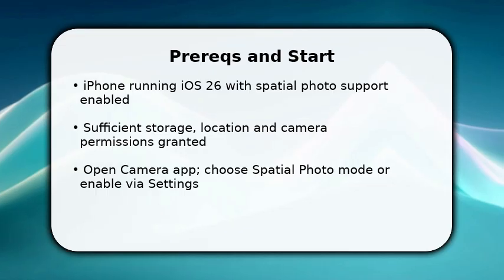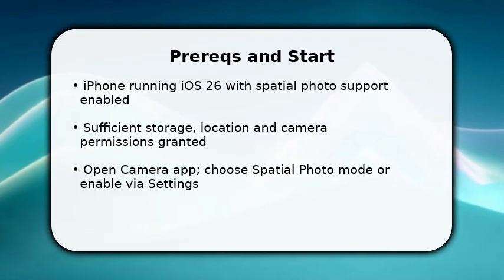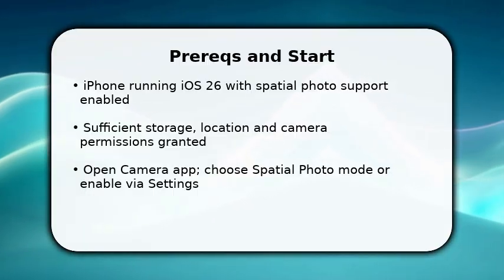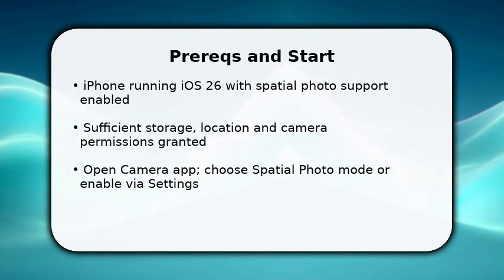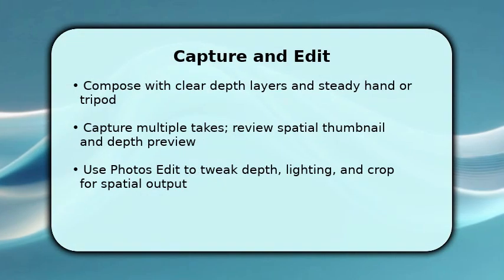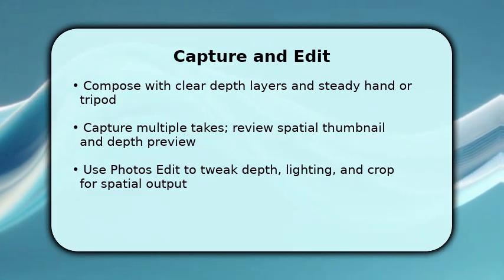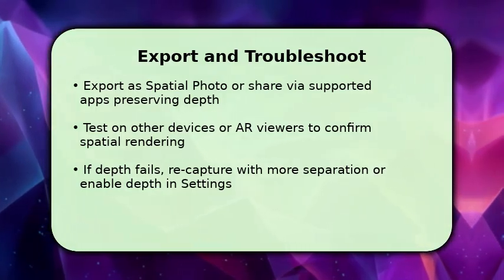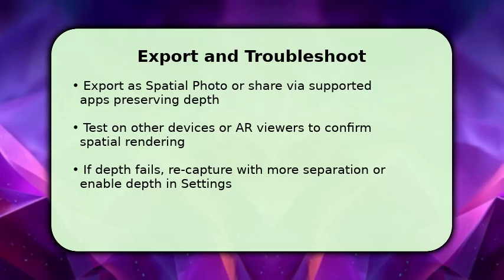How to Create Spatial Photo in Ios 26 - Full Guide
How to Create Spatial Photo in Ios 26 - Full Guide | 🔒 Surfshark VPN Deal — Stay private and secure. $1.99/mo + 3 Months Free ▸

Discover the step-bythy process of creating spatial photos on iOS devices using version 26. This comprehensive guide covers essential techniques, from setting up your device to mastering advanced features for immersive photo experiences.